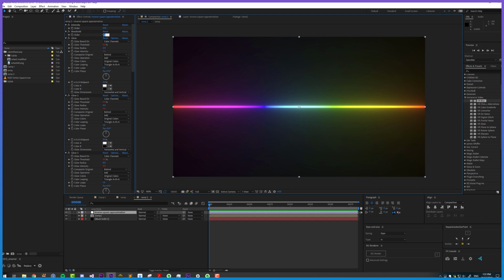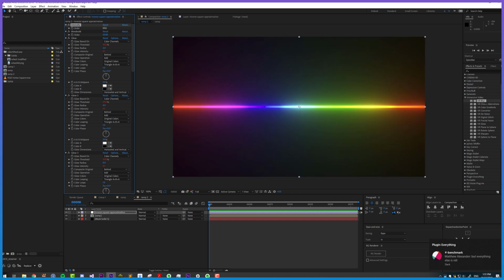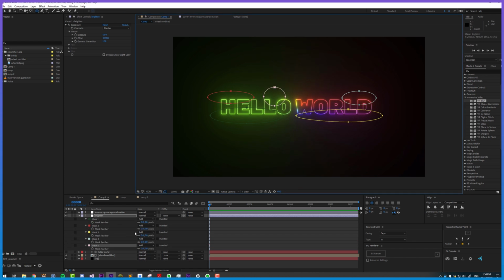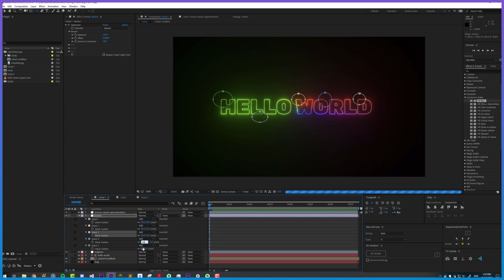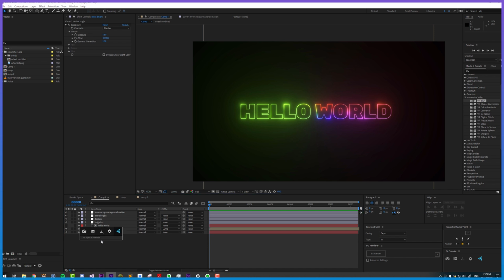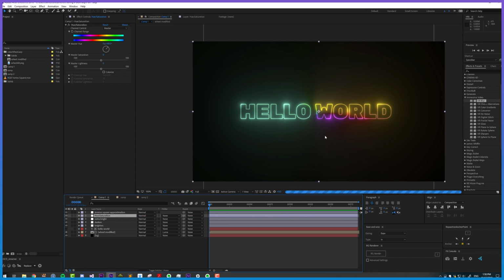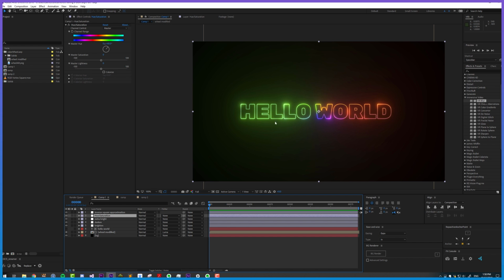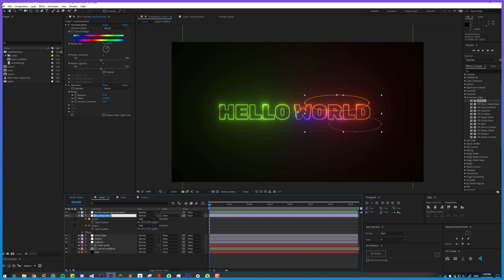Having a Glow: Part 3 - Exposure, threshold and hard work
In part 3 of our glow series, we look at the relationship between threshold and exposure. We also demonstrate selectively tweaking exposure and hue to get the most colourful glows.

Deep Glow gives you the best looking glow right out of the box, even whilst working in a non-linear color space. It features intuitive compositing controls to assist in refining your glow results. Deep Glow is also GPU accelerated for speed and features handy downsampling and quality controls which can also be leveraged to achieve unique results (grainy or stylised glows).

Some of the features of Deep Glow are:

- Physically accurate inverse square-based falloff
- GPU acceleration
- 8, 16 and 32bpc compatible
- HDR thresholding
- Thresholding Smoothness (reduces temporal flicker)
- Gamma correction (linear results even when working in non-linear colorspace)
- Compositing controls
- Input masking (alpha and luma) for complete control over glow source

SOCIAL